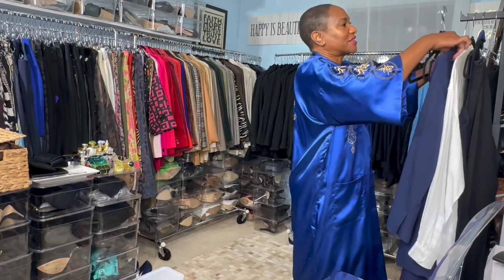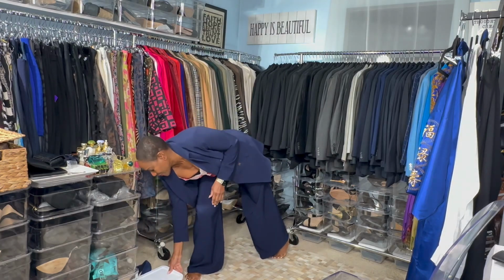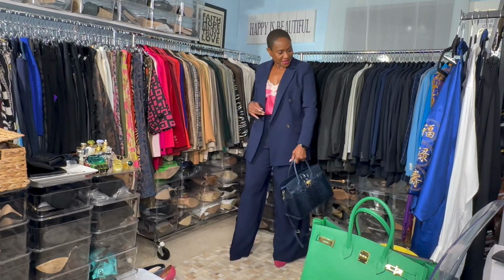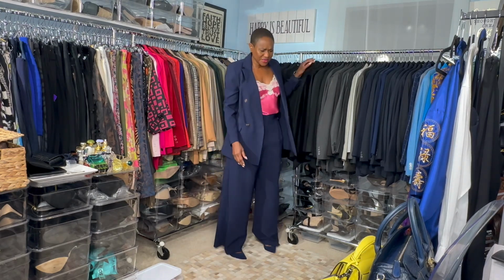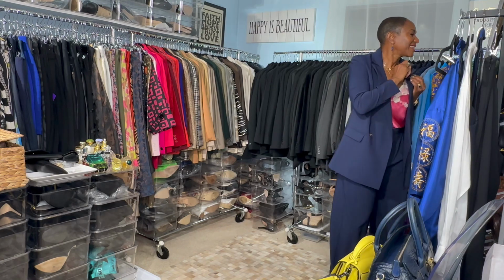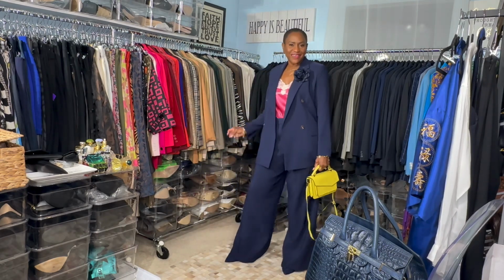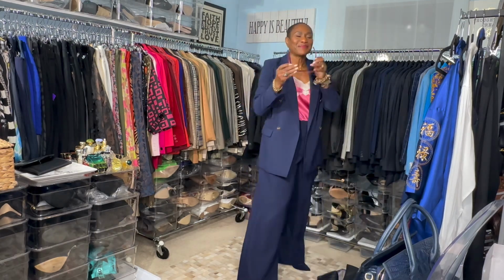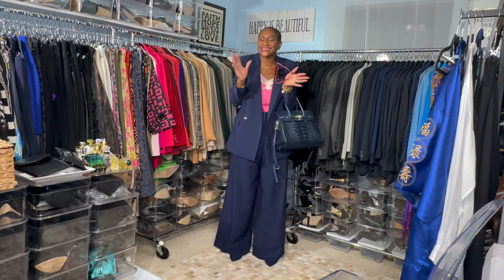It’s about the suit | Let’s get dressed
Let’s suit it up today. With all the suits I’ve seen for fall/winter 2023/2024 I decided to see what I could wear now as we lead towards fall.

Items from my closet
Suit - Gabriel Union for NYCO about 2 years ago
Cami - Very old silk cami
Shoes - Navy blue Marc Fisher
Bag - Pijushi from Amazon
Perfume - Donna Karen Cashmere Mist
Jewelry - I’ve had for years
Sunglasses - Stella McCartney Pink 51mm
Robe - Thrifted

ℹ️ℹ️ℹ️ℹ️ℹ️ℹ️ℹ️ℹ️ℹ️ℹ️ℹ️ℹ️ℹ️ℹ️ℹ️ℹ️

Contact - agelessrestyling@gmail

3000 Windy Hill Rd, Suite 15